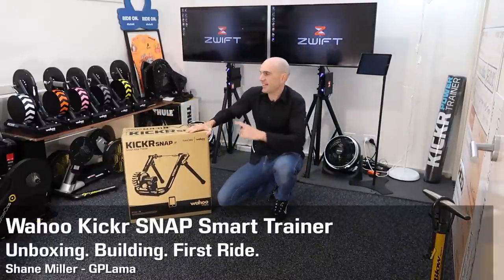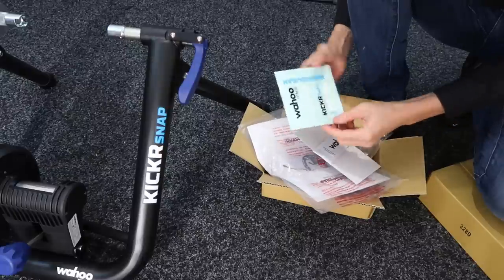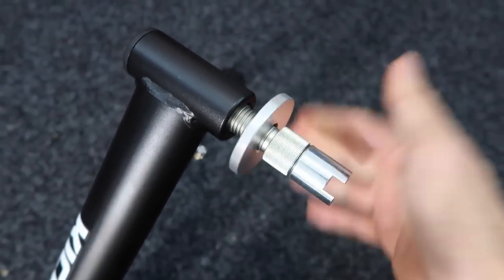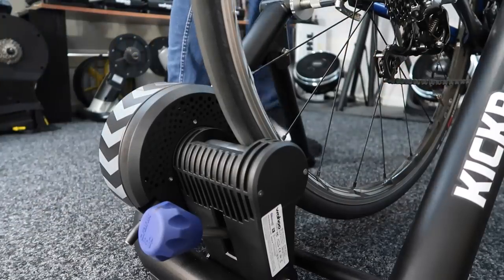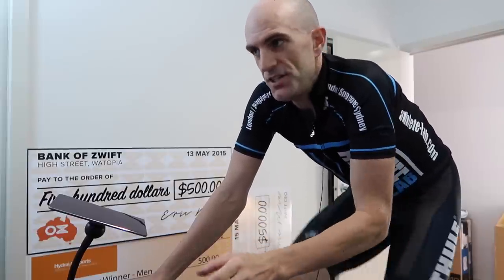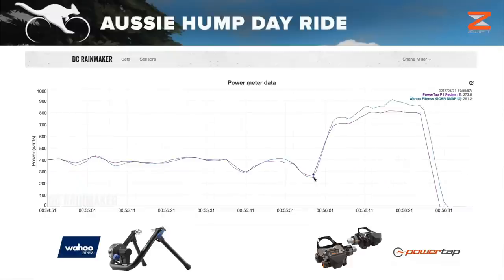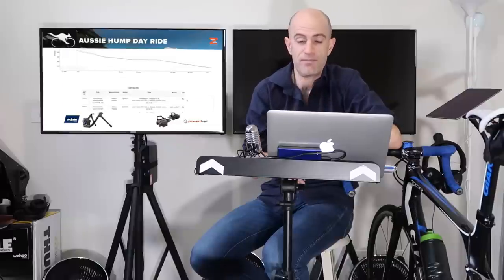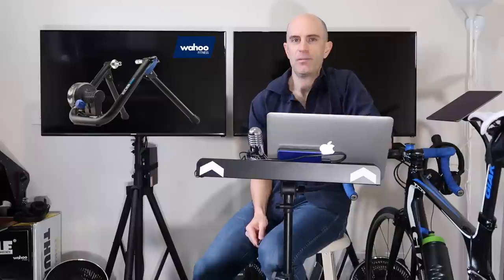Wahoo Kickr SNAP Smart Trainer: Unboxing. Building. First Ride.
My rundown on everything Kickr SNAP. Unboxing, setting it all up, and my first ride(s) on this wheel-on Smart Trainer from Wahoo. In this video I cover the unboxing, building, and a few tips and tricks for mounting your bike correctly and getting the unit working optimally. The Aussie Hump Day Ride features as the unit is pushed to the limits in the Watopia race lap, then we look at the data using Ray's DCR Analyzer Tool.